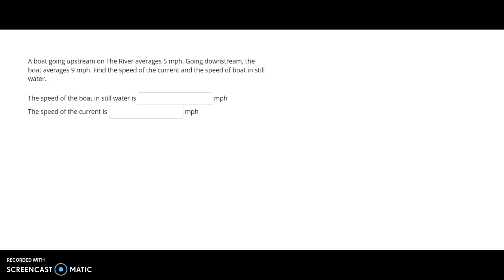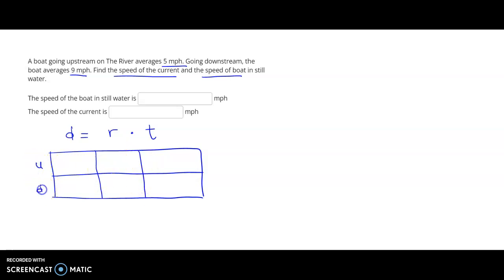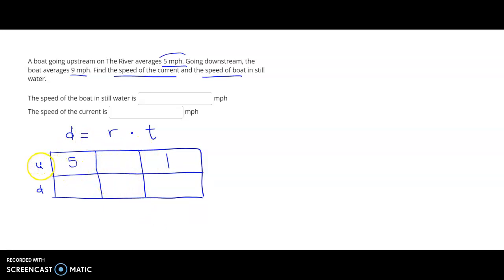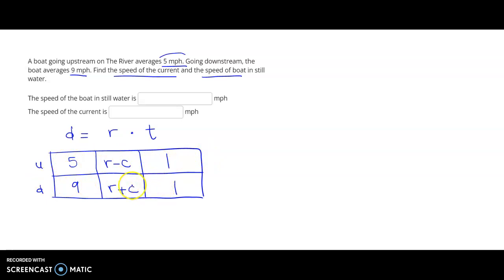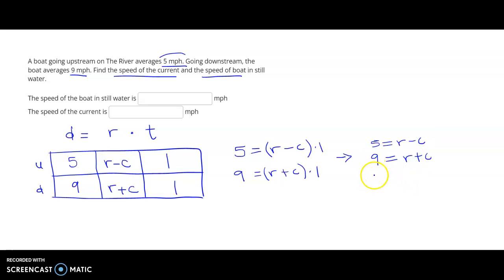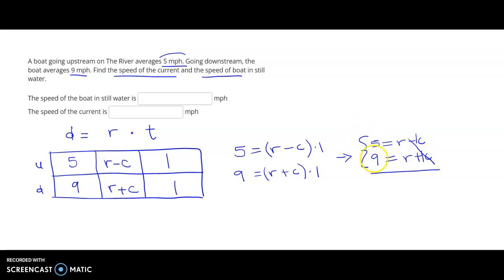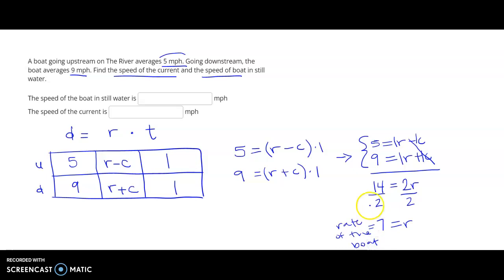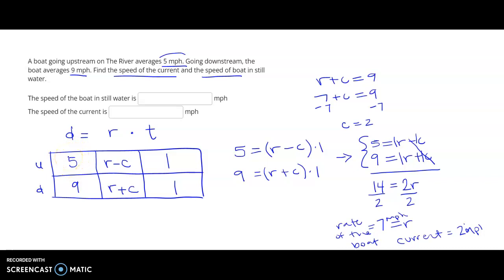Boat Going Downstream/Upstream, find rate